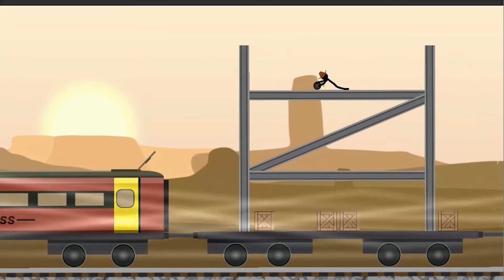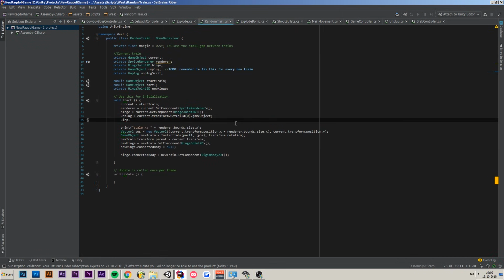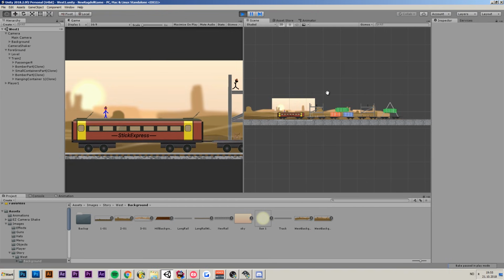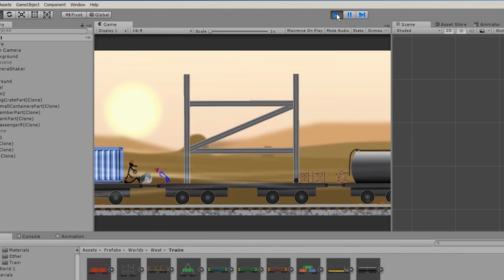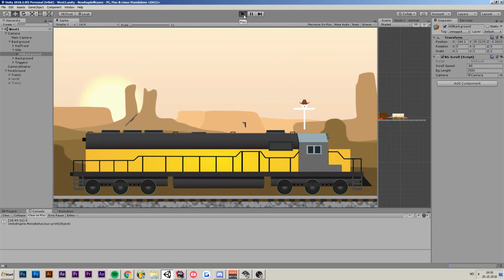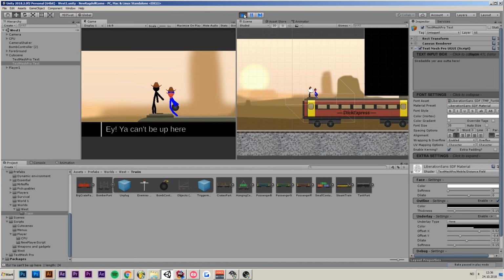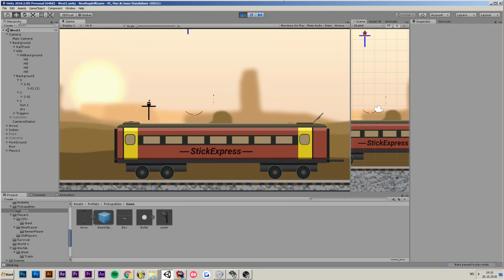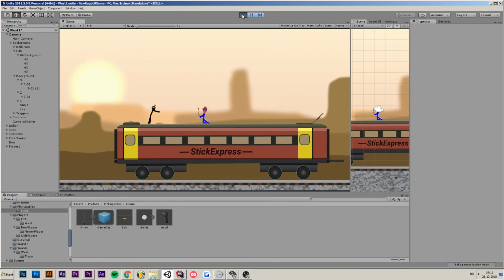Indie Game Devlog #1 - The Train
Working on making the train randomly generated, among some other things, this week.

Unity indie game devlog / devblog